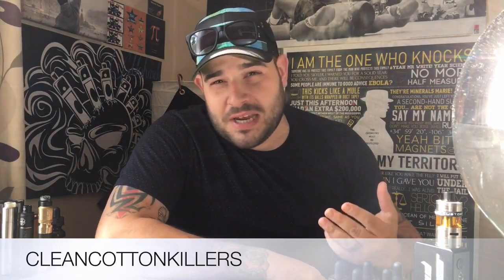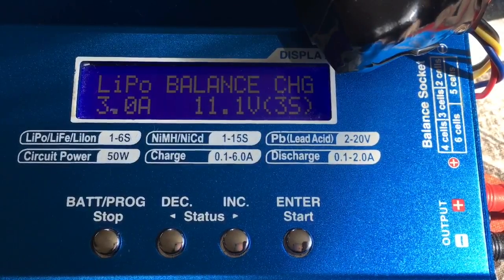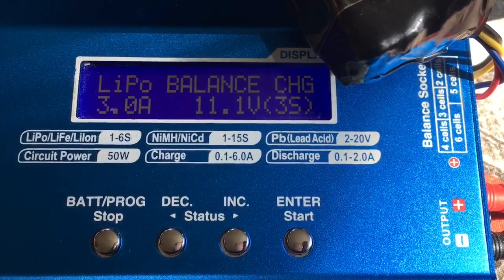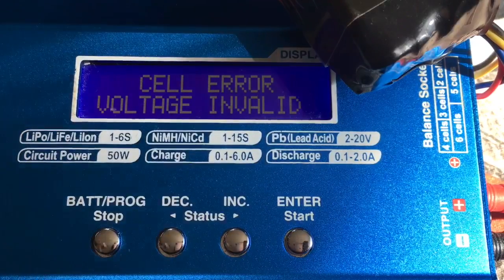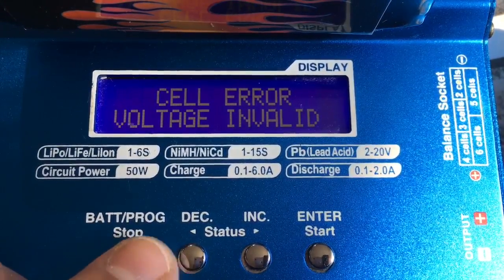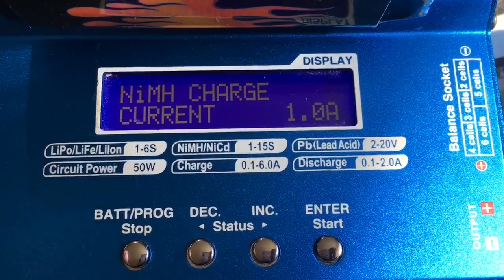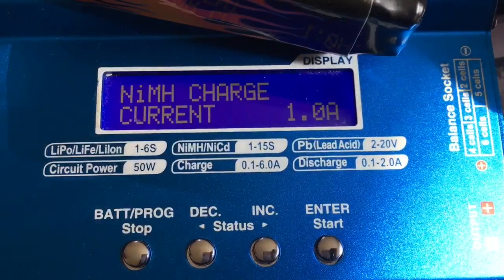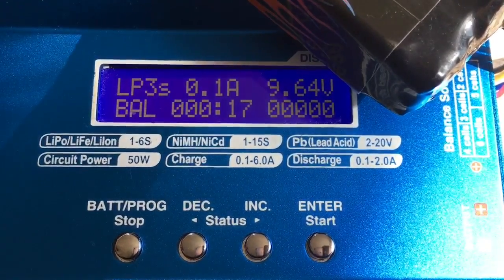HOW TO CHARGE LIPO LITHIUM BATTERIES WHEN CHARGER ERROR HAPPENS!!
***ATTENTION*** (forgot to mention when you re charge lipo after using NIMH setting,charge lipo @ 1.5a NOT 3.0a like I had set in the video!!! This will allow the sells to balance up ALOT easier).  Today I show you some TIPS&TRICKS on how to jump start your flat LIPO batteries back to life! I must stress once again please use extreme caution when attempting this method and only use as a LAST resort. As always...KEEP IT CLEAN!!! 😜👍